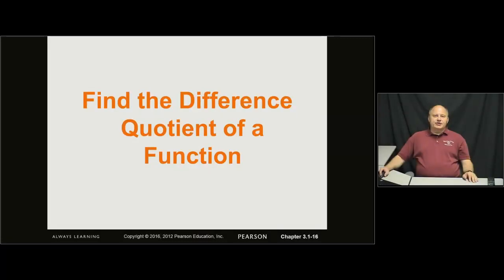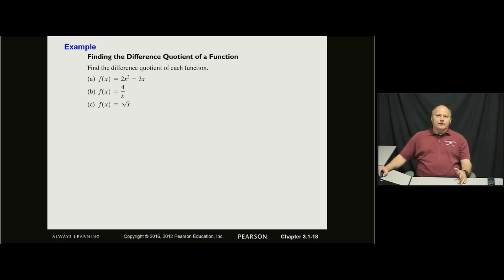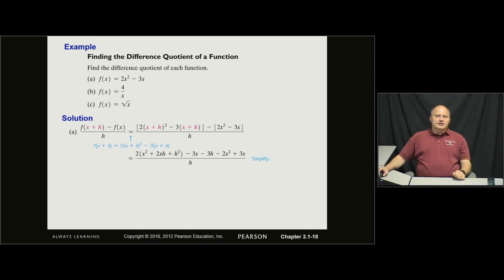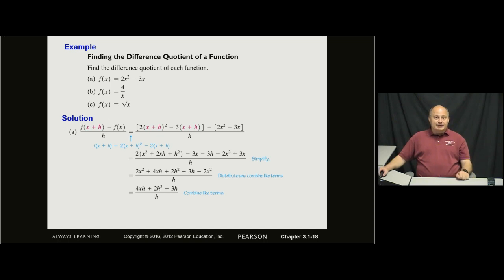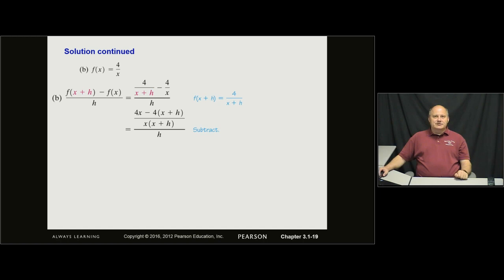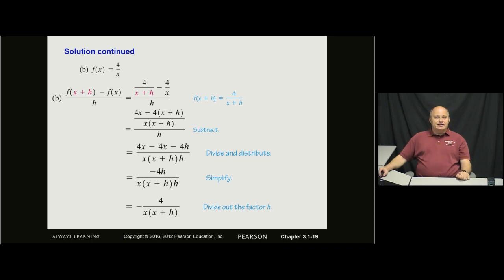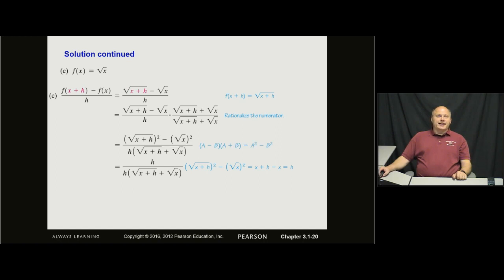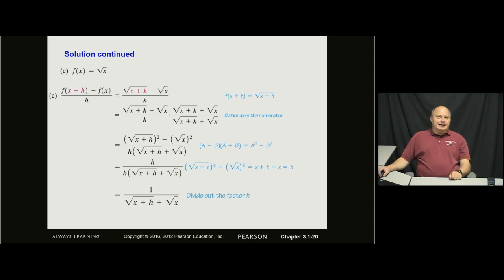Difference Quotient of a Function